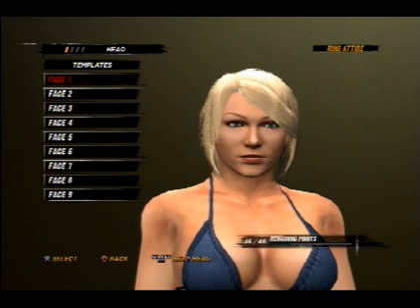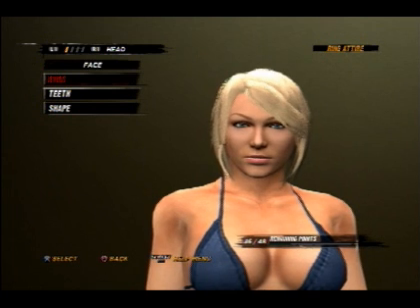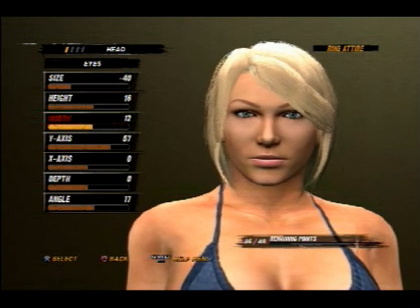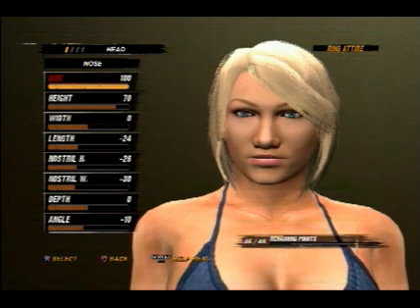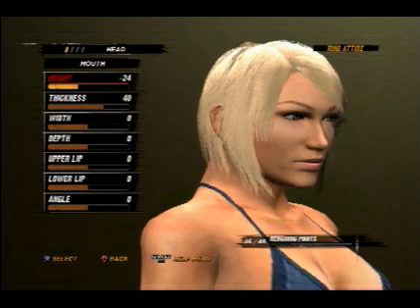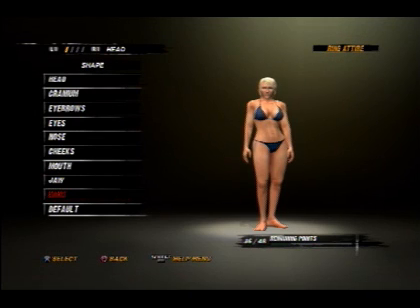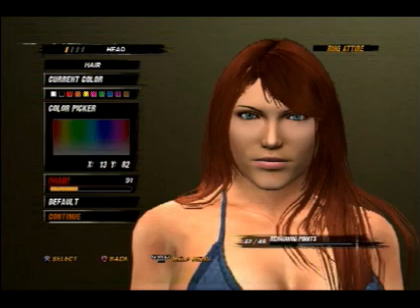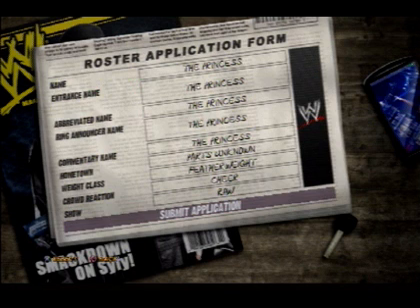CAW UNIVERSITY- Face Morphing Tutorial 1(WWE12-PS3)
*PLEASE FORGIVE THE LOW AUDIO*

At last, here is the first of what will soon be a series of CAW making Tutorials for you. This one focuses on facial morphing and techniques I use to recreate as accurate facial features as possible on Original CAWS, though you can use them on "real" CAWS as well. The picture base I used is of model Claudia Sampedro.

I also share my opinion on CAW making in general and the CAW mode of the THQ/WWE games. If you have any questions, leave them in the comments below. More tuts will be coming soon.